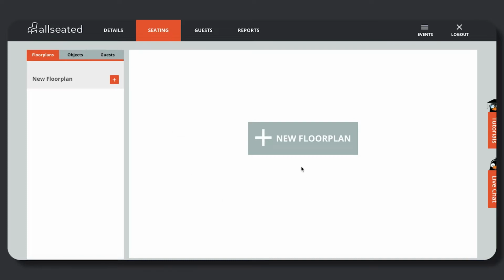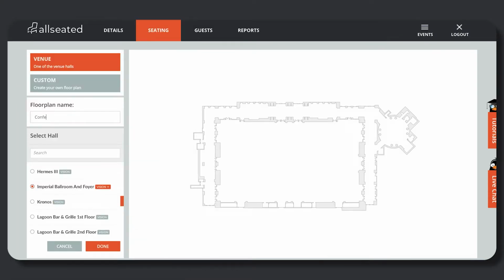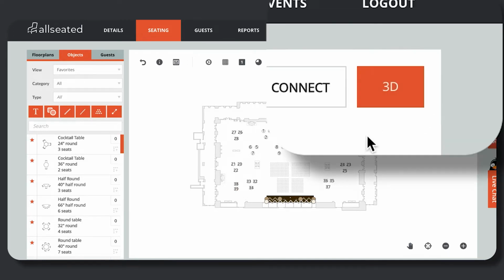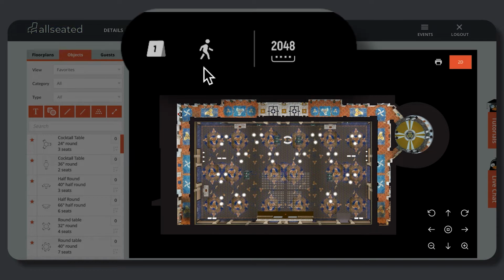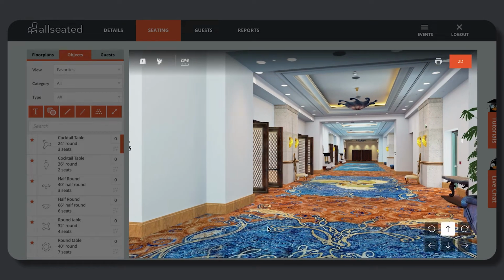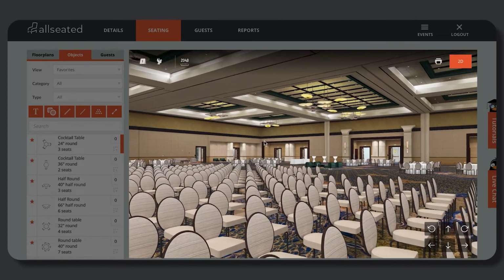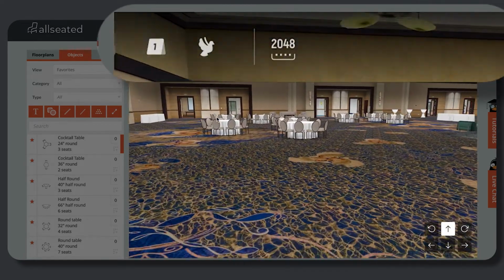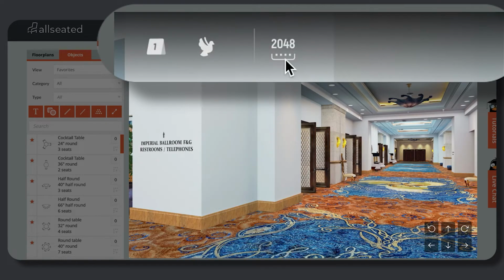Transforming 2D to 3D | VISION Virtual Tour Tutorials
Allseated is now Prismm!

The next generation of Allseated, welcome to Prismm!

Transforming 2D diagrams to a 3D digital twin with VISION and VISION+
With Prismm's virtual tour technology floorplan diagrams can be taken to the next level through VISION and VISION+

In this tutorial we will discover just how easy it is to bring your event layout to life
First, select add new floorplan and select the venue floor plan option
Select the floorplan that has a VISION and VISION+ plus label next to it
Lastly, provide a floorplan name and select done
Using the tools and features from OPS, create your desired layout
At any point throughout your diagramming process, you can view your progress in a 3D format
To do this, select the 3D button located in the top right hand corner of the viewing window
With VISION+ models, you will be viewing your model in the bird's eye view
First, select the walking person icon located in the top left hand corner to view the model in first person view
With VISION models you will now be viewing your model in the first person view first
To move around your space, utilize the arrow icons located in the bottom right hand corner of your screen or the arrow keys on your keyboard
You can also move your virtual head to turn by holding down your mouse and dragging your cursor in the direction you would like to move
Located in the top left hand corner the top toolbar offers you three tools to enhance your virtual tour experience
First you can showcase the table numbers in 3D by selecting the first tool the number tent
Second you can move between bird's eye view and first person view
The last tool in the top toolbar the image quality can be adjusted to match internet speed if you are interested in VISION and VISION+ for virtual tours please connect with sales at prismm.com!